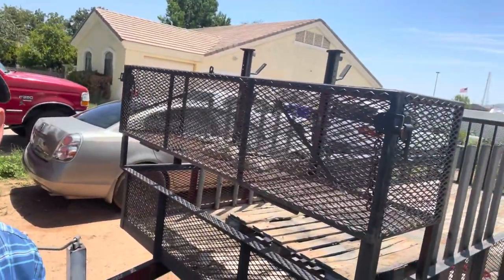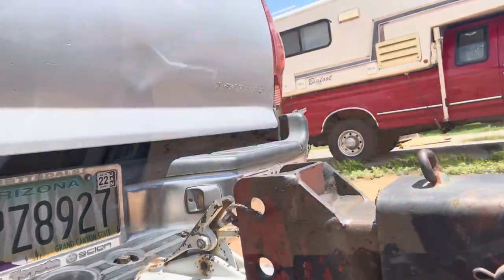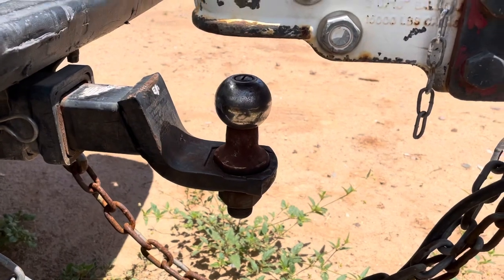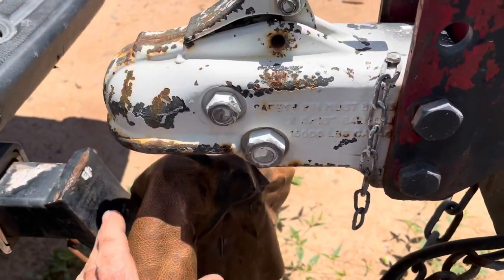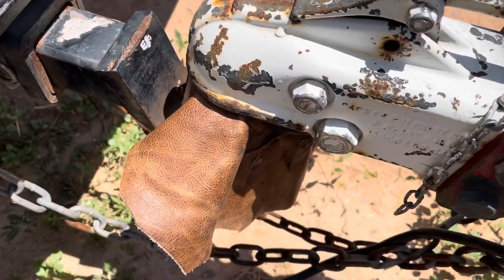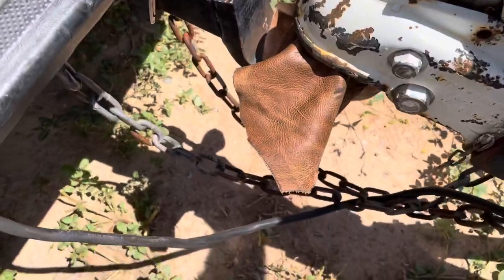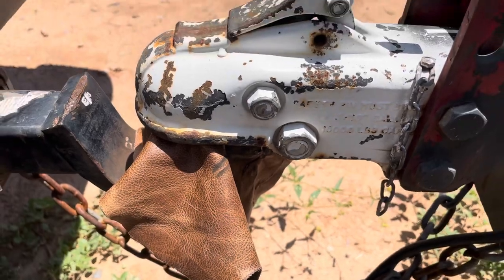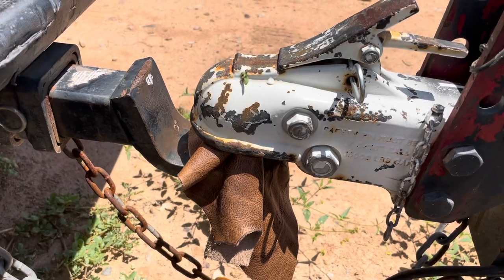How to Make a 2 5/16” Trailer Hitch Fit a 2” Ball.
This Is what you do when the trailer hitch is larger than the ball on your pick up￼.